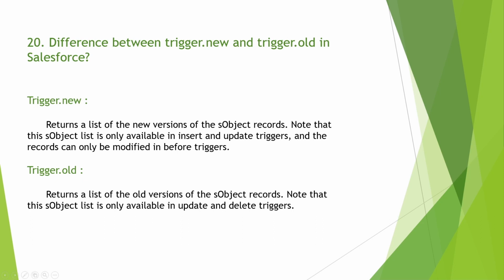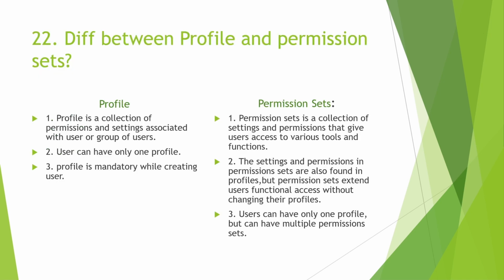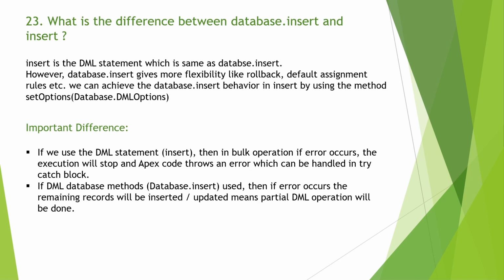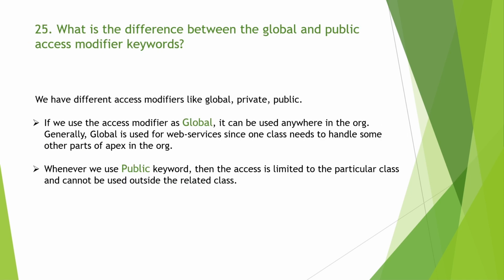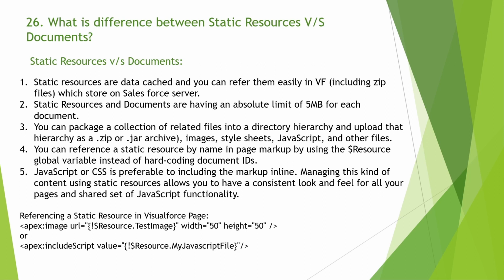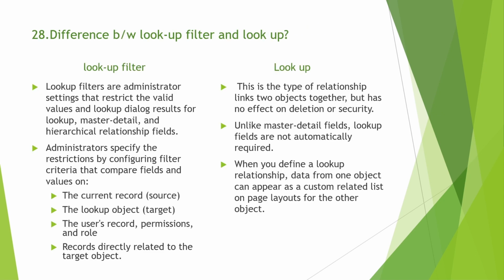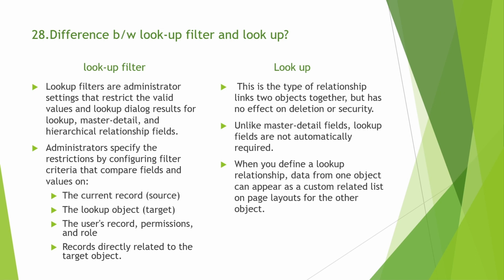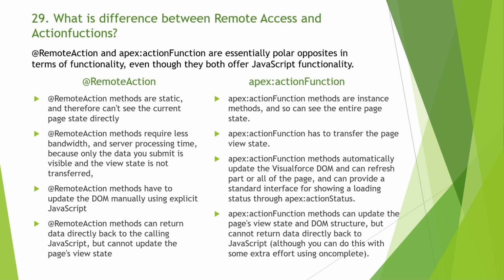Salesforce Interview Questions | Differences | Part 3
20. Difference between trigger.new and trigger.old in Salesforce?

21. difference of ActionFunction and ActionSupport and ActionPoller?

22. Diff between Profile and permission sets?

23. What is the difference between database.insert and insert ?

24. Difference in “Export” and “Export All” in Data Loader in Salesforce?

25. What is the difference between the global and public access modifier keywords?

26. What is difference between Static Resources V/S Documents?

27. Difference between SOAP and Restful Webservice?

28.Difference b/w look-up filter and look up?

29. What is difference between Remote Access and Actionfuctions?

30. What is difference between pageblocktable, Datatable and
Repeater?